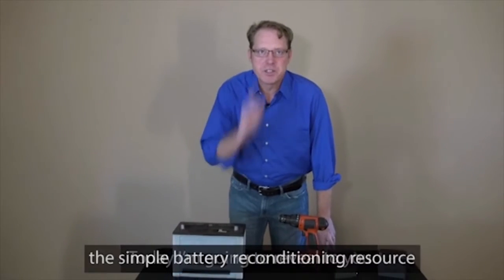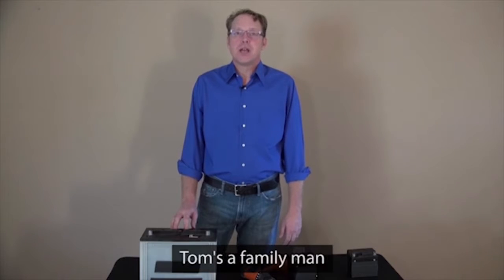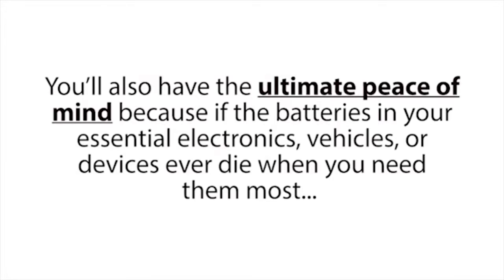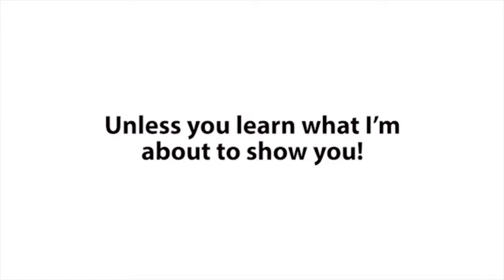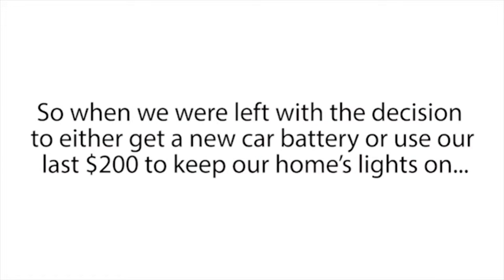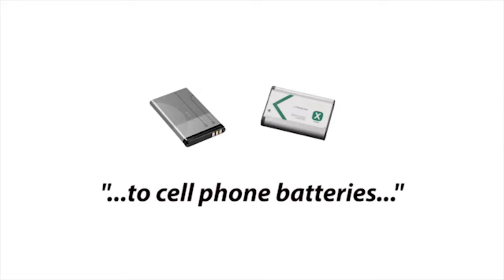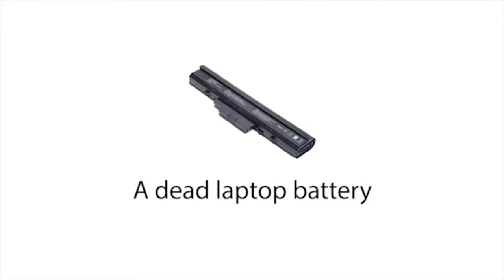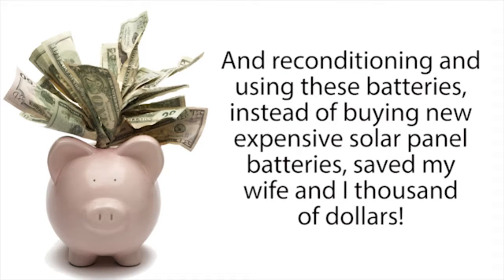How to recondition Dead Battery? All type of battery recondition System.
The EZ Battery Reconditioning™ course is the easy to follow, step-by-step system anyone can use to recondition all kinds of
old or dead batteries with just simple supplies you probably already have in your home.

The course is made up of step-by-step guides that show you how to recondition each type of battery. And each guide is full of
pictures and diagrams so you not only read exactly what to do …you see exactly what to do as well!

And it doesn’t matter if you’re not technical or don’t know the first thing about batteries …because our course is incredibly easy to follow and
 absolutely anybody can use it.

Learn This All::::::::::::::!

Car Batteries
Laptop Batteries
Phone Batteries
Rechargeable Batteries
Long Life Batteries
Lead-Acid Batteries
Lithium-ion (Li-ion) Batteries
Nickel-Cadmium (NiCd) Batteries
AA Batteries
AAA Batteries
Alternative Energy Batteries
Deep Cycle Batteries
Marine Batteries
Golf Cart Batteries
Forklift Batteries
Nickel–Metal Hydride (NiMH) Batteries
Alkaline Batteries
AGM (Absorbent Glass Mat) Batteries
SLA (Sealed Lead-Acid) Batteries
12V Batteries
Truck Batteries
C Batteries
9V Batteries
6V Batteries
D Batteries
N Batteries
24V Batteries
Wind System Batteries
Solar System Batteries
Plus Many More!

Frank's Battery Business Guide
If you order right now, you will also get Frank’s own guide to making money restoring batteries.

Frank has been restoring batteries for the past 5 years and making a nice, steady 6 figure income from it.

Everybody needs batteries and the demand for batteries continues to grow every day …but everybody hates buying new …expensive batteries!
This leave endless opportunities for you to sell discounted, reconditioned batteries - to both businesses and individuals!

There are some batteries that you can even sell for thousands of dollars, like forklift batteries!

And with Frank’s guide, you’ll know exactly how to do everything to create your own profitable battery business!

Frank will walk you through everything, step-by-step, so you know exactly where to get old batteries for free,
how to recondition them, and then how to easily sell them for huge profits!

Double The Life Of Your Batteries
- mini series-
We spill all of our tips, tricks, and maintenance secrets that will let you double the life of your batteries!

Every major battery type is covered in this mini-series.

With this mini-series, your batteries will now last twice as long as before...

...And once your batteries do eventually die, you can then recondition them
back to 100% of their working condition with the EZ Battery Reconditioning™ guides.